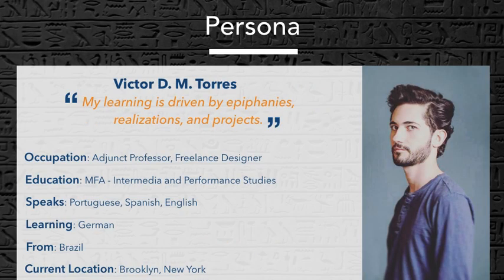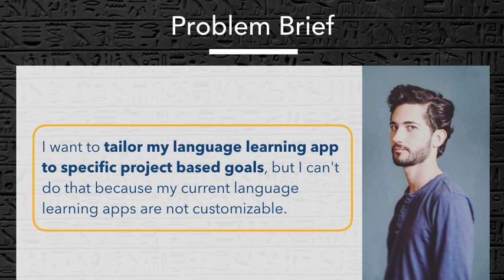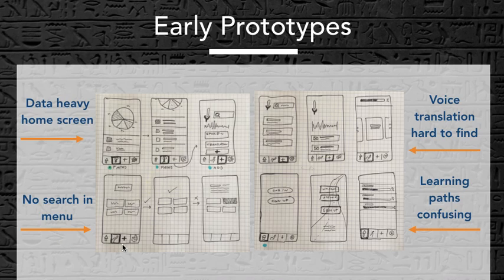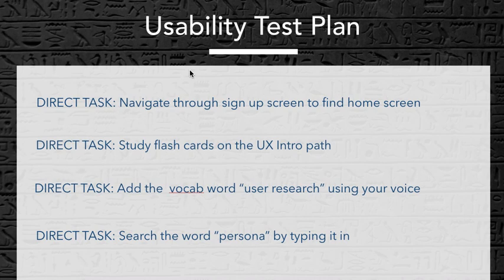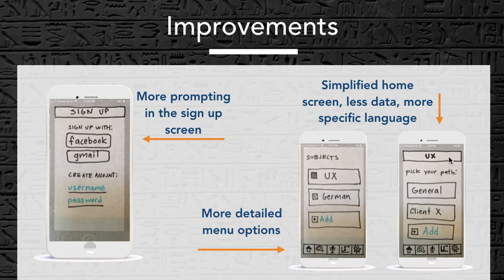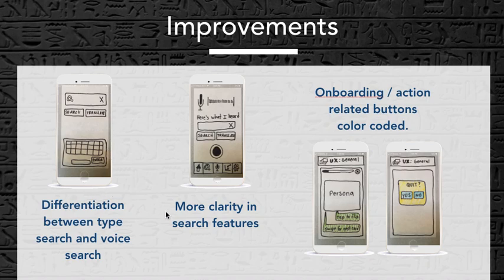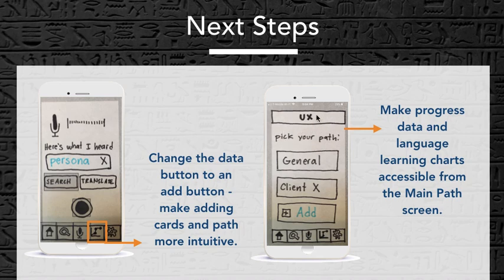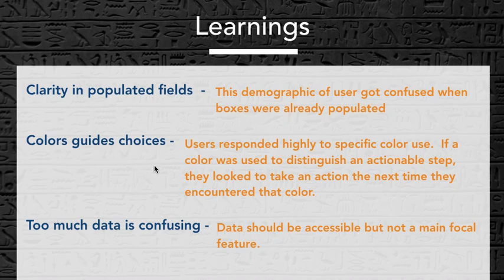WordPathPresentationFinal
Final Presentation of WordPath vocabulary learning app for CareerFoundry Intro UX Course.